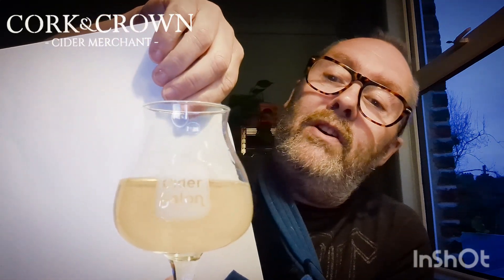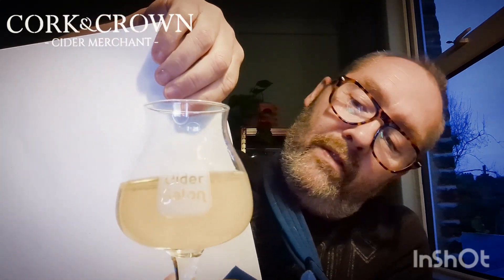#532 Ross-on-Wye 'Speckled Russet'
Chris tries a perry with no name.
Well, it does have a name. Despite being nameless.
It's complicated.